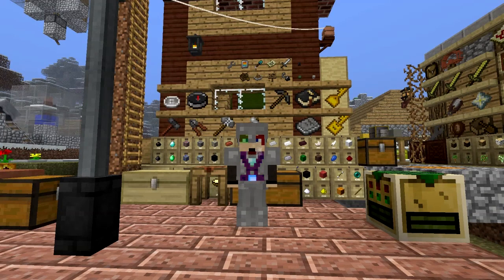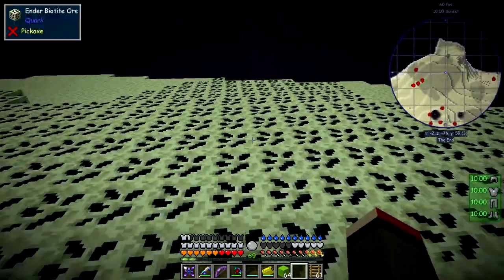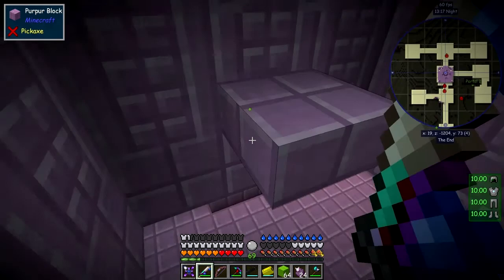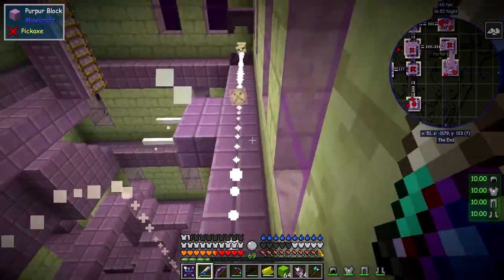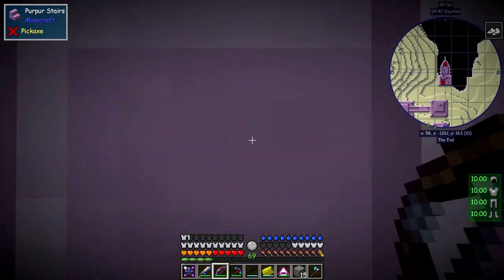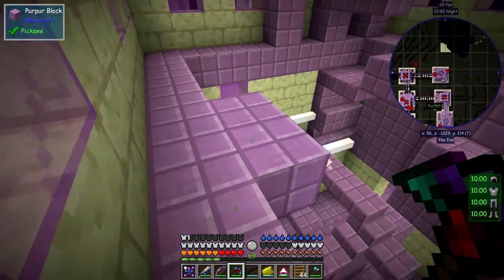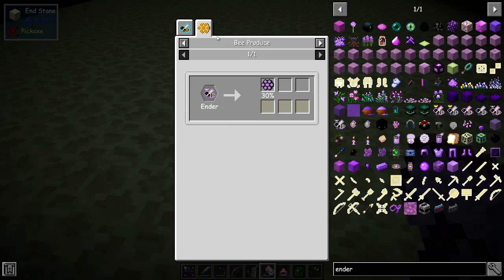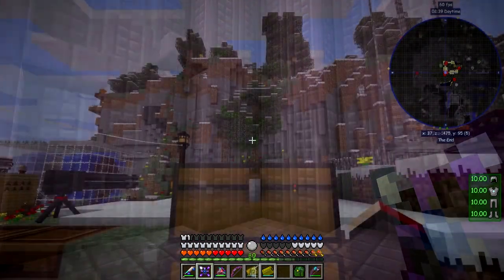Real Tech #094 - End Cities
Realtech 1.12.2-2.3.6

Find and plunder a couple of end cities, we don't see too much plundering as this was recorded over a six hour session.

What was done:
- collect the dragon egg
- pillar up to an ender portal
- teleport to an end island
- enter and pillage the city
- find and harvest ender hives
- explore and find another city

This video is the my ninety forth episode of Danny & Son's Real Tech mod pack geared towards more immersive and realistic game mechanics.